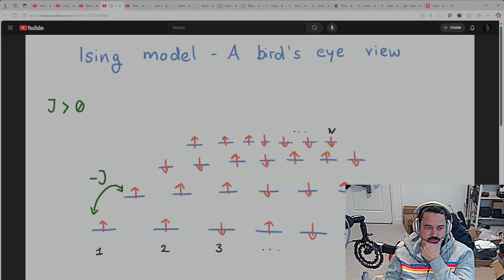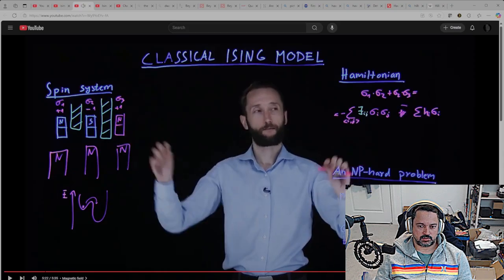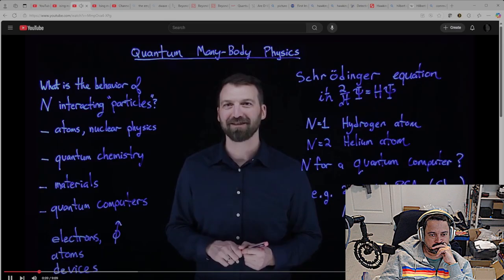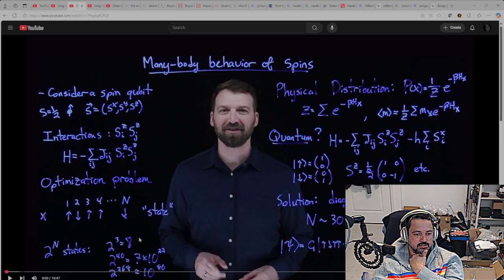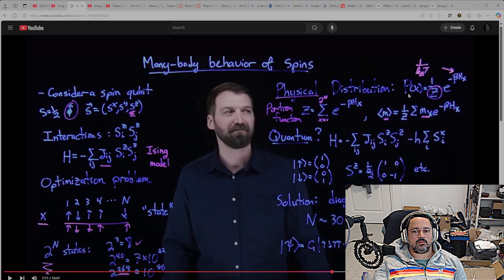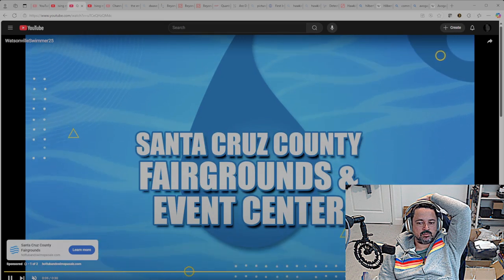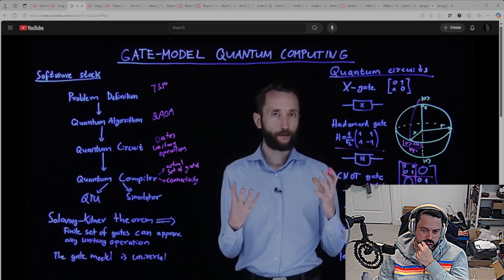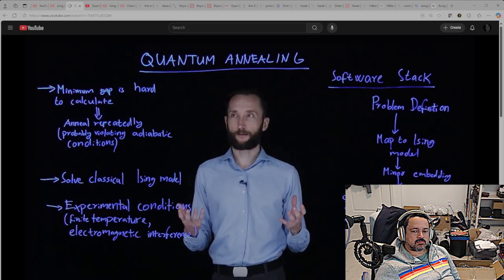Quantum Computing learning: watching Ising model to Quantum ML to Adiabatic Quantum Computing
Found some interesting videos, trying to understand D-Waves latest publication in Science.